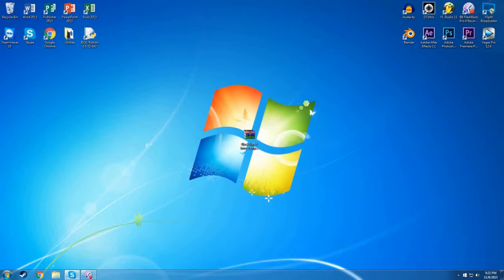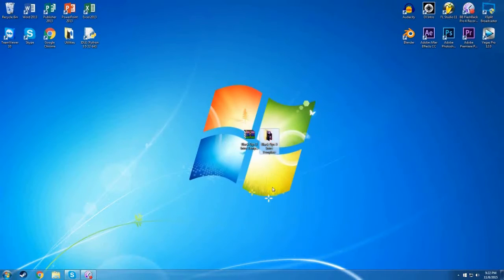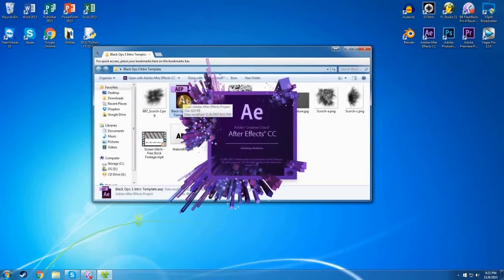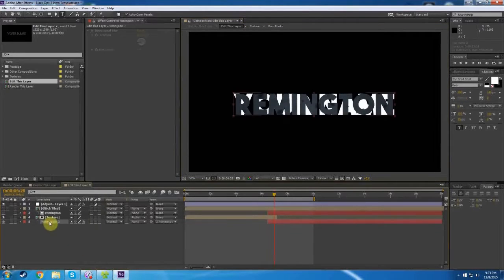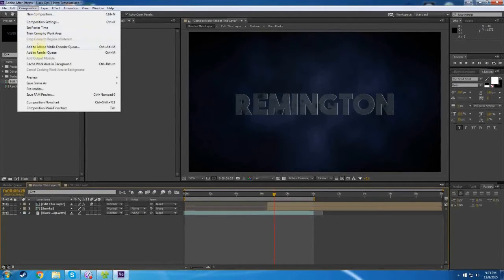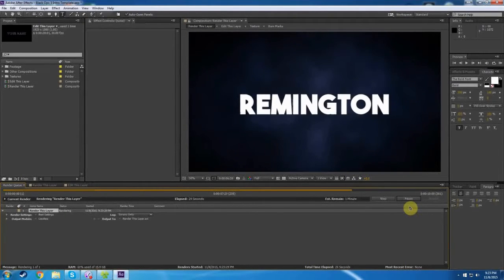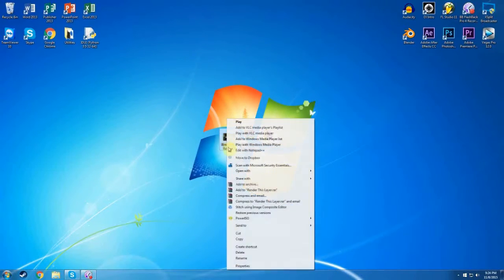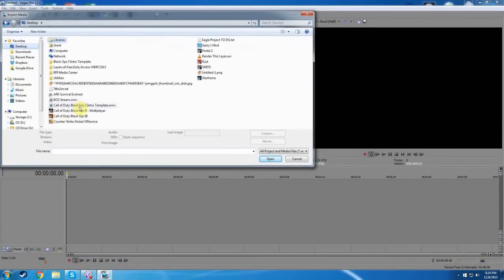Black Ops 3 Intro Template + Customization Tutorial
Required programs: Adobe After Effects

With the new release of COD: Black Ops 3, I had to make this intro template! I hope you all enjoy!